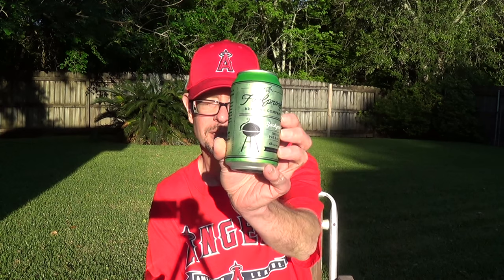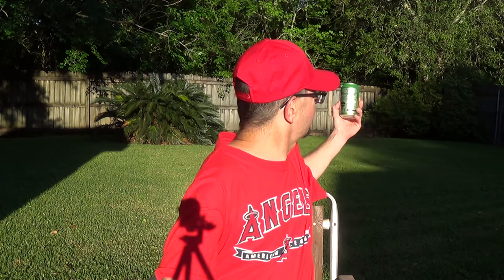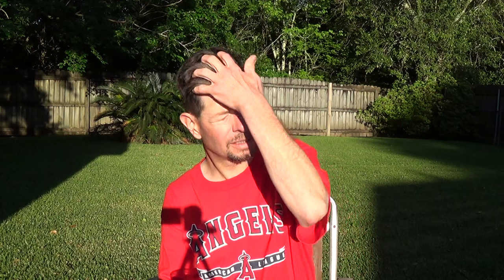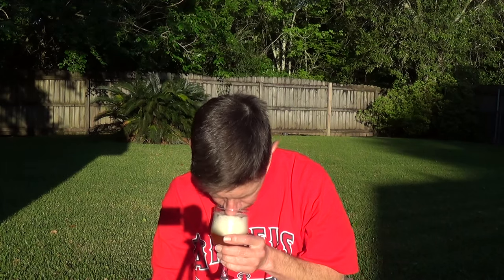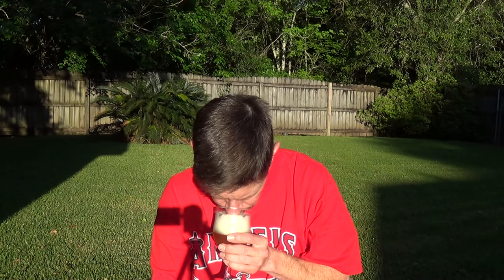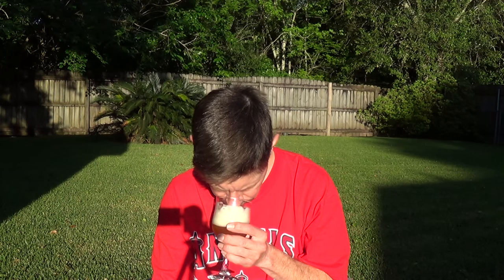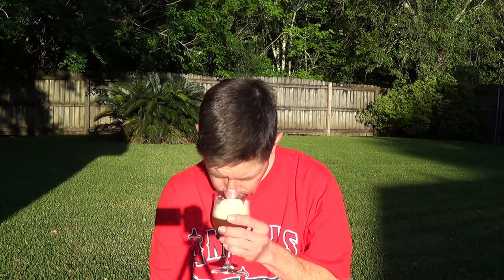Louisiana Beer Reviews: Backyahd IPA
6% alcohol. Brewed in Rhode Island by Foolproof Brewing.

""The ultimate suburban brew, Backyahd is an aggressively hopped American IPA with a tantalizing hop aroma. The beer’s bitterness pairs perfectly with spicy foods coming straight off the grill. Enjoy it with friends, family, or whomever you choose. After all, it’s your Backyahd."